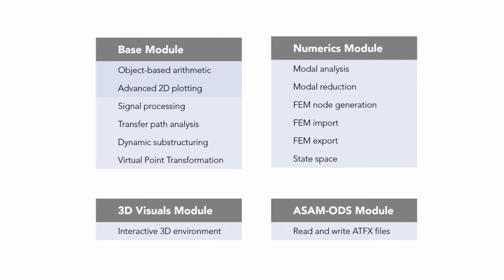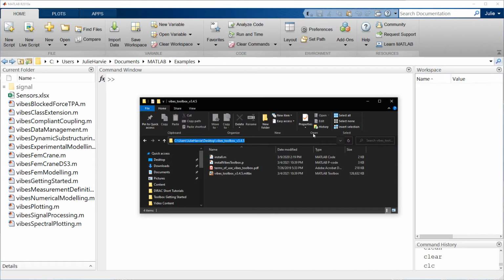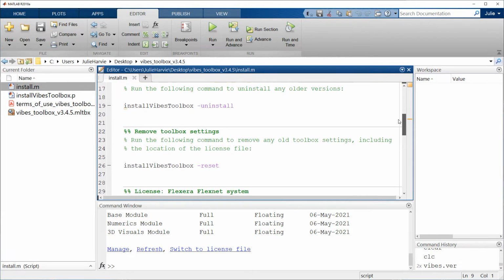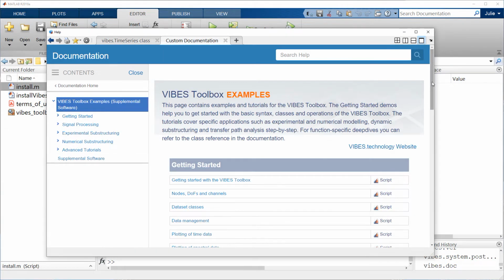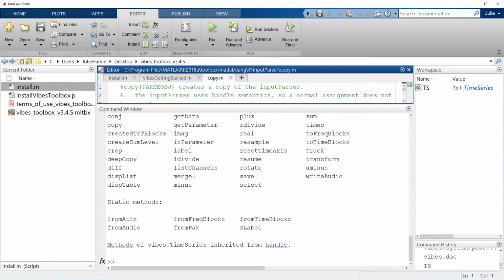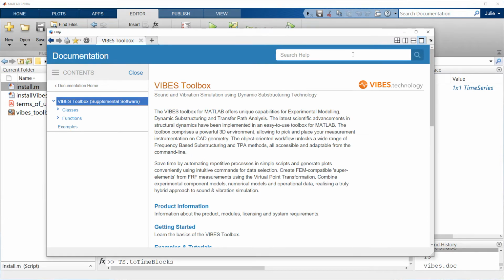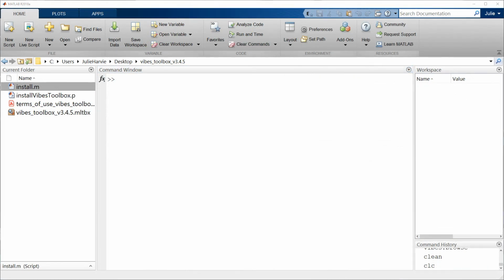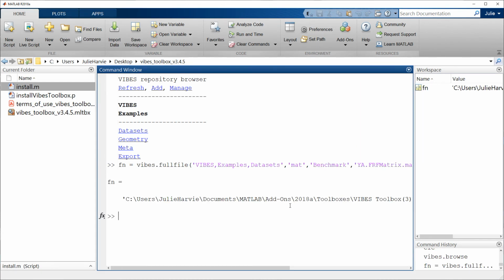VIBES Toolbox for MATLAB - Overview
The VIBES Toolbox for MATLAB offers unique capabilities for Dynamic Substructuring, Transfer Path Analysis and numerical modeling. The latest scientific advancements in structural dynamics have been implemented in this easy-to-use software.

Do you want to know more? Visit our Academy!

Chapters:
0:00 Intro to the VIBES Toolbox for MATLAB
2:21 How to: Install the Toolbox
2:47 How to: Set up the licenses
3:16 How to: Access tutorials and documentation
4:34 How to: Apply methods to objects
6:56 How to: Work with repositories